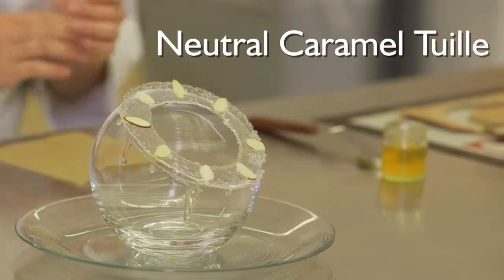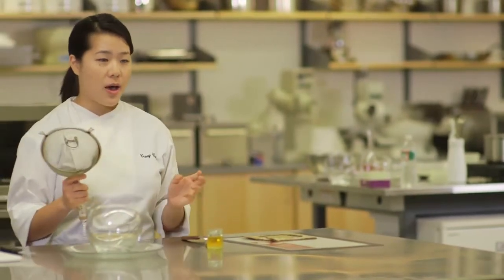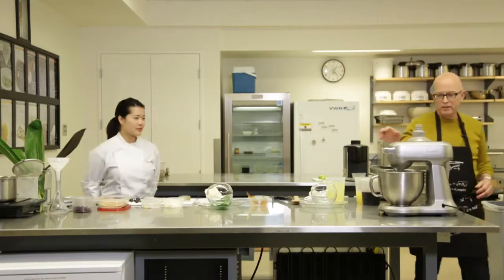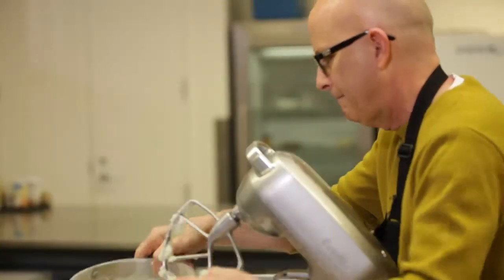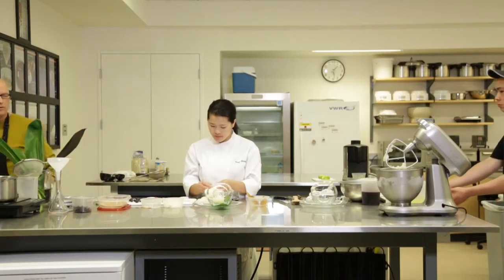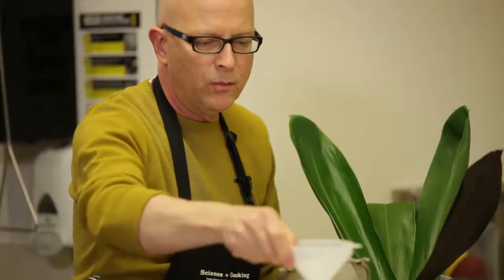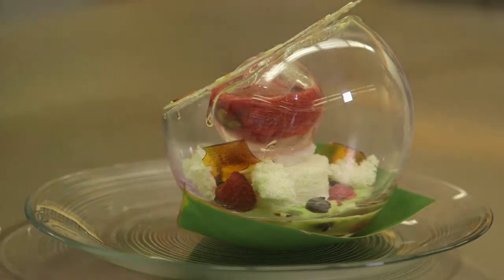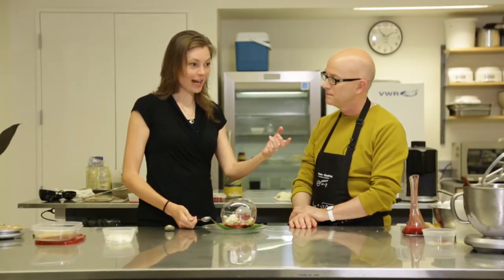Sandy's video Yosse Sorbet